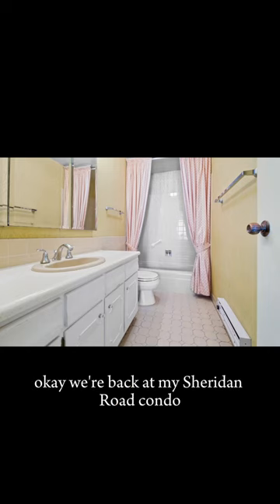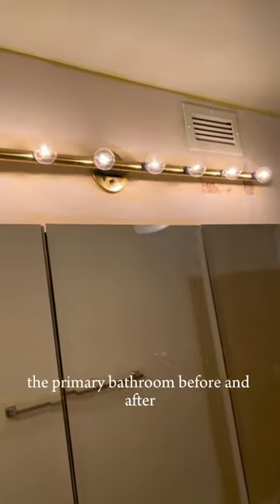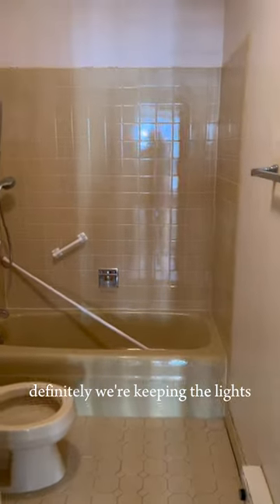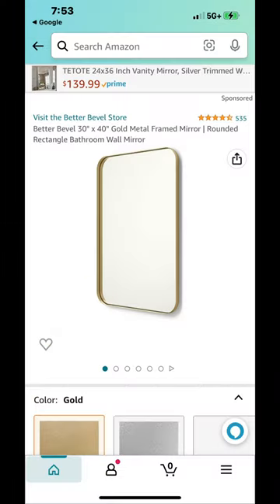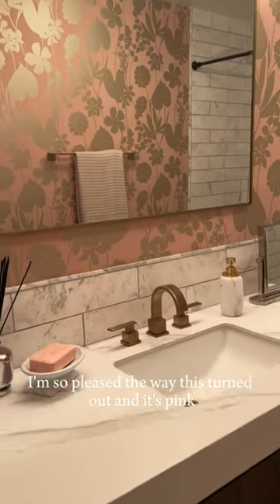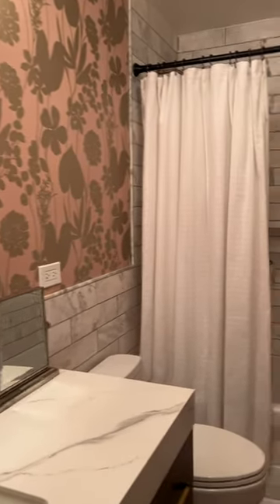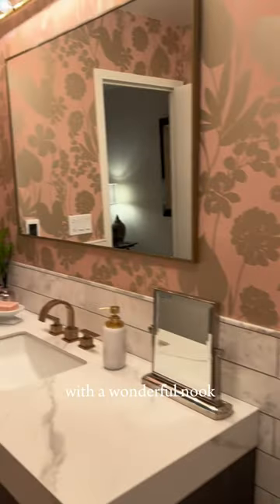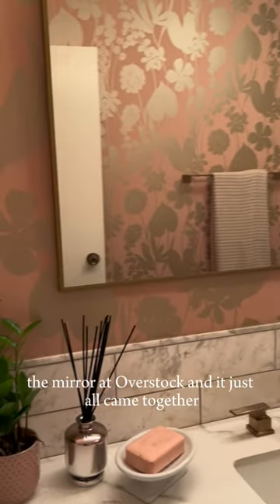From Ugly to Elegant Bathroom Makeover | Sheridan Rd Condominium in Chicago, Illinois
From Simple to Stunning! 😍 Check out my incredible condo bathroom makeover with a touch of classic pink elegance. 💖🛁
Thanks Beth Heckmann for helping me on this journey.

ABOUT LISA BLUME & THE BLUME GROUP
Top Producer in the Chicagoland area for Keller Williams ONEChicago, Lisa Blume and The Blume Group bring a wealth of knowledge to buyers and sellers. The Blume Group is dedicated to delivering premium service to our clients to help them achieve their life-long Real Estate goals. Our team will listen, assess our clients' needs and work tirelessly to find them that perfect property or sell their present home. We pride ourselves on preparing and staging homes that yield maximum value while negotiating the best deal for our clients. We promise to deliver 5-Star service with clear communication and the utmost integrity.  We strive to maintain life-long relationships with our customers to be their valued resource in their real estate journey.

STATS
* 2020 TEAM TOP PRODUCER, Chicago Association of Realtors
* TOP 250, Chicago Agent Magazine
* 77 MILLION in sales
* 91% of List Price
* Market Time 27 Days